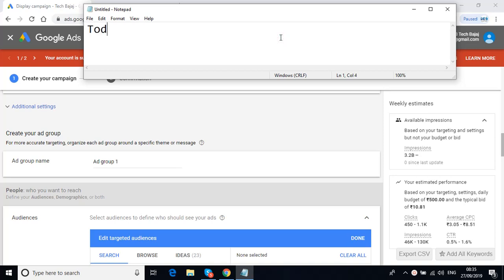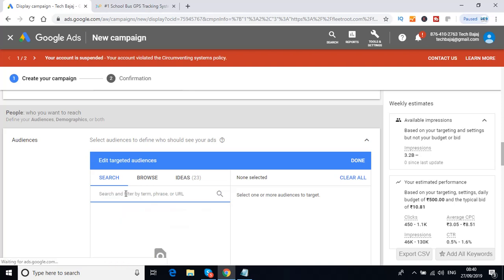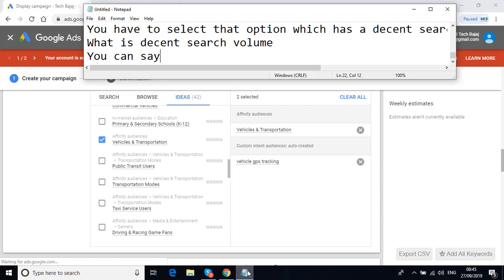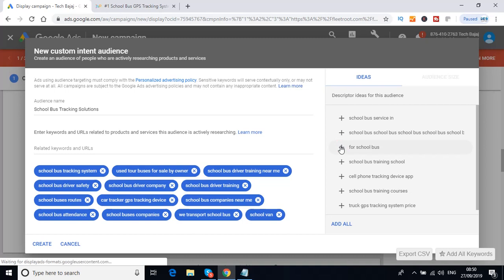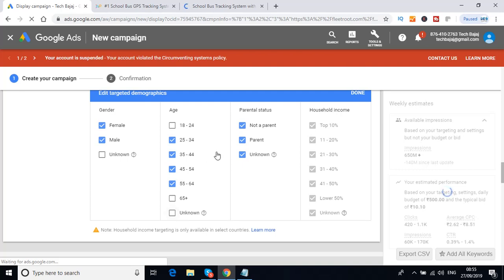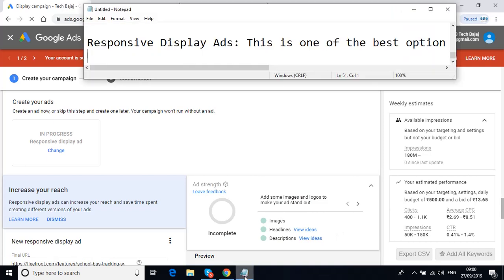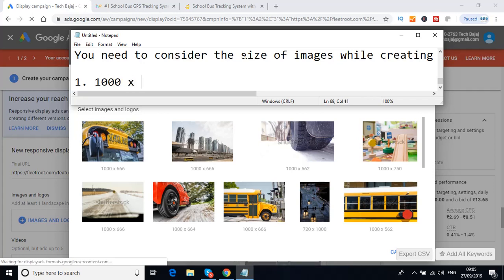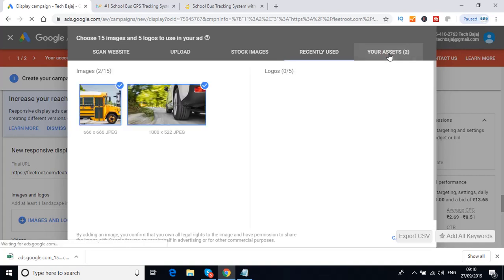How to create effective ad group in Google Display Network